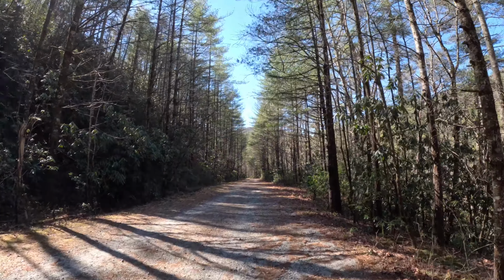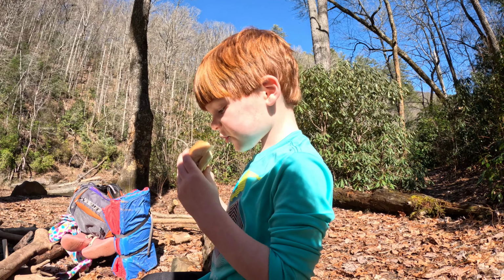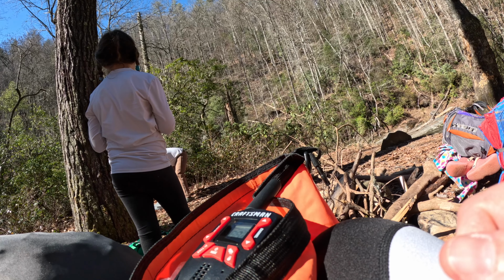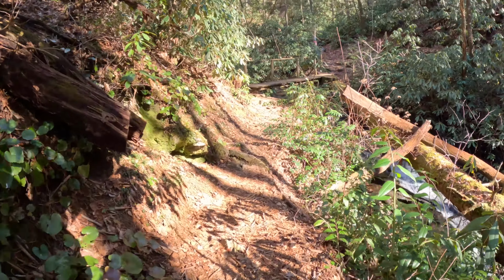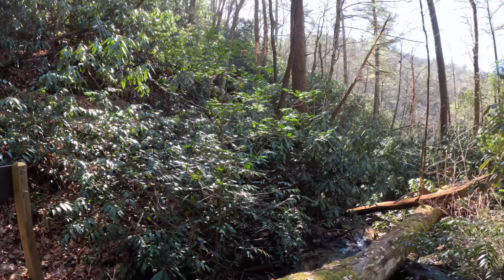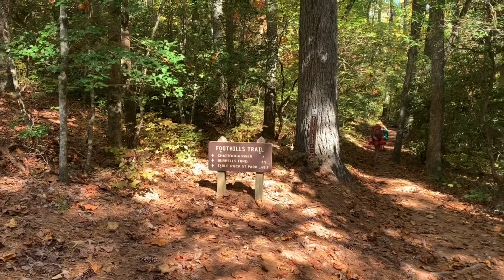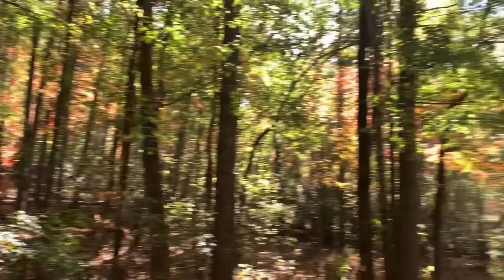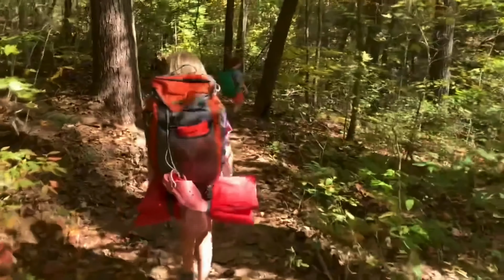Five Tips For Overnight Hiking and Camping with Kids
Join us in this video montage of some of our hikes on The Foothills Trail, in South Carolina with our kids, as we talk about our five tips for overnight hiking and camping with small children.

Tip #1: 0:12
Tip #2: 1:04
Tip #3: 1:55
Tip #4: 2:48
Tip #5: 4:00
Bonus Tip: 5:07